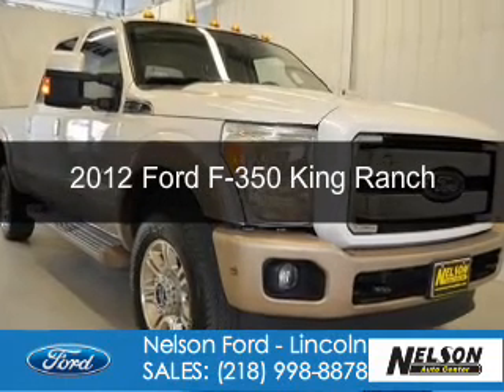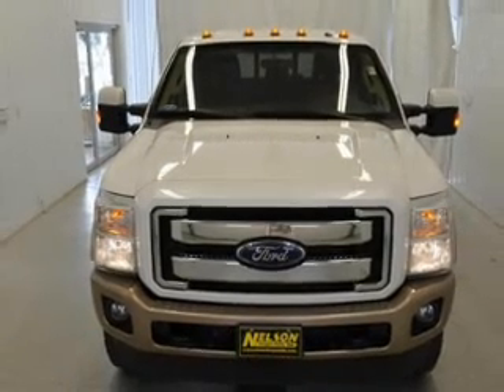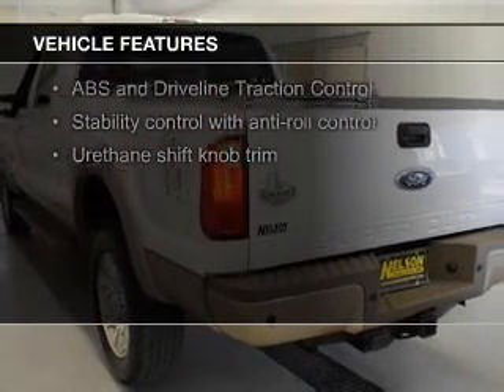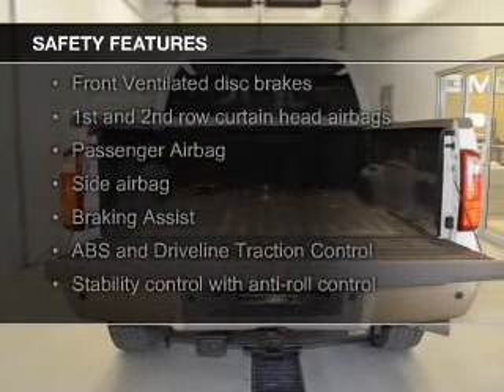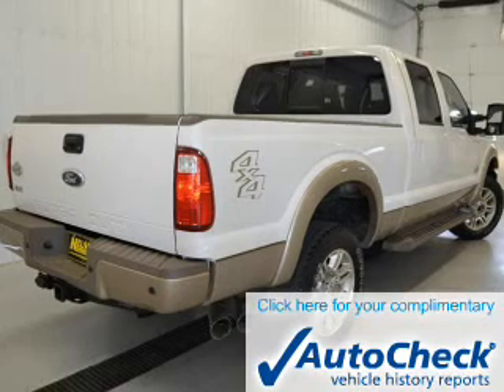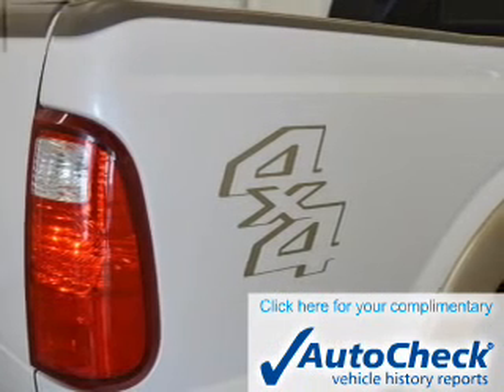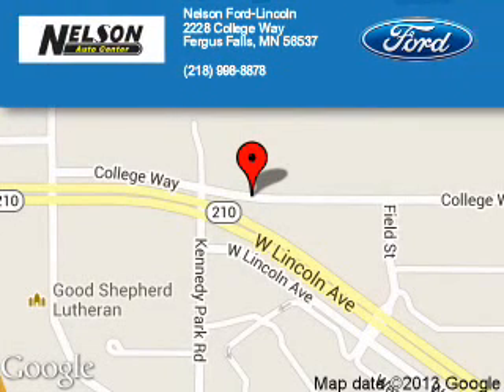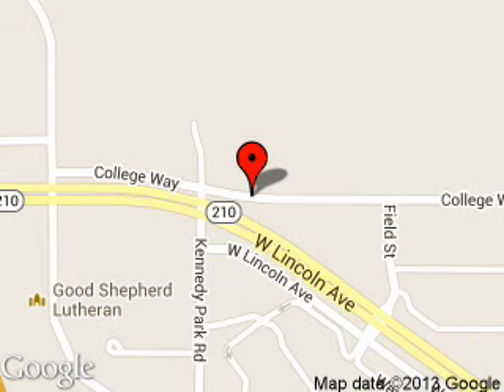2012 Ford F-350 - Fergus Falls MN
Phone:
Year: 2012
Make: Ford
Model: F-350
Trim: King Ranch
Engine: 6.7 liter 8 cylinder 32 valve
Transmission: 6-Speed Automatic
Color: White Platinum Tri-Coat Metallic
Mileage: 82000
Address:
2228 College Way